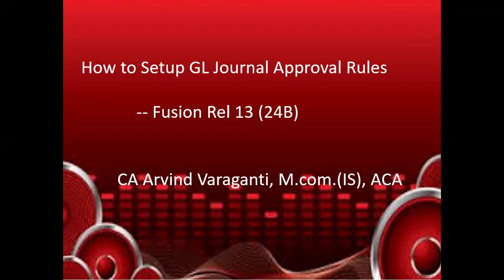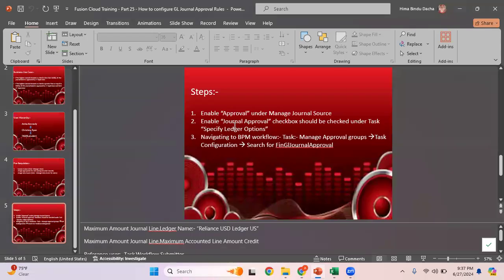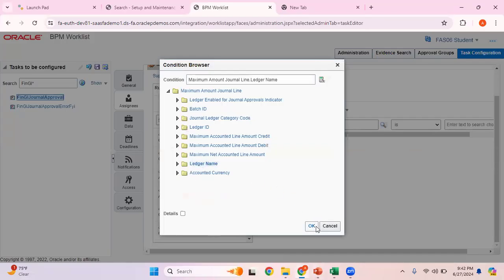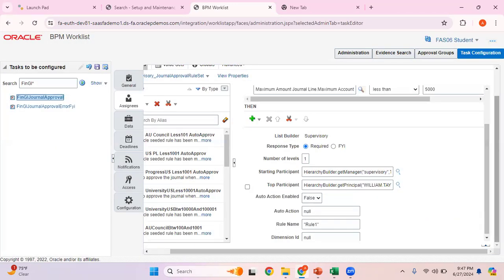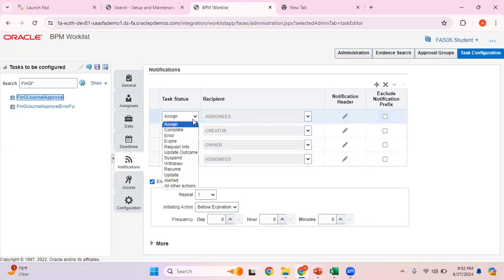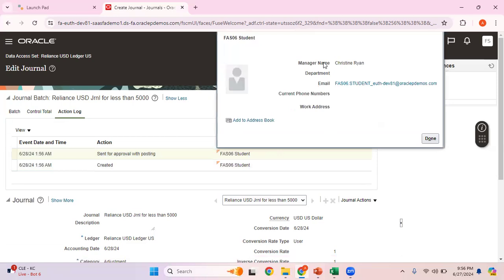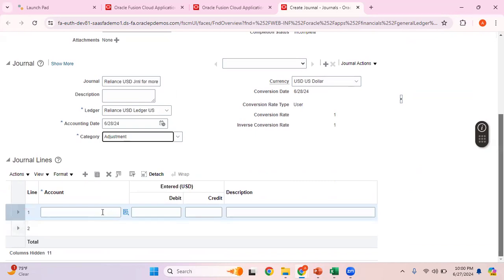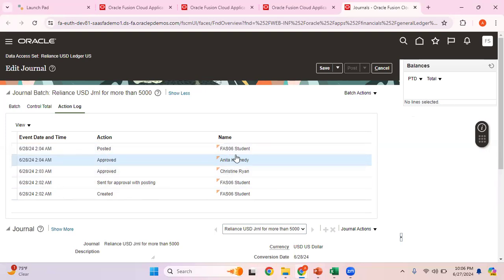Fusion Cloud Training Part 25 How to configure GL Journal Approval Rules